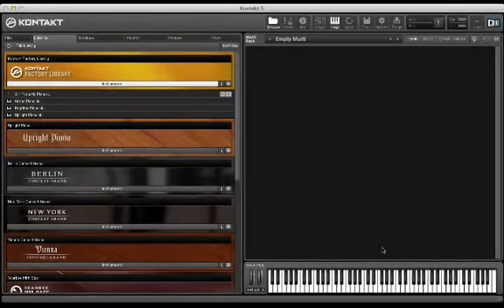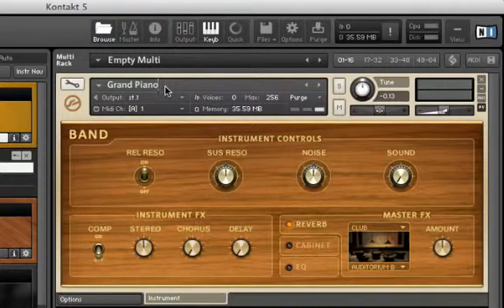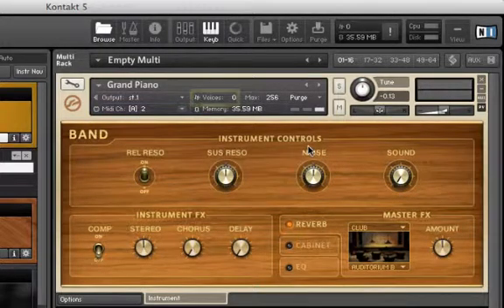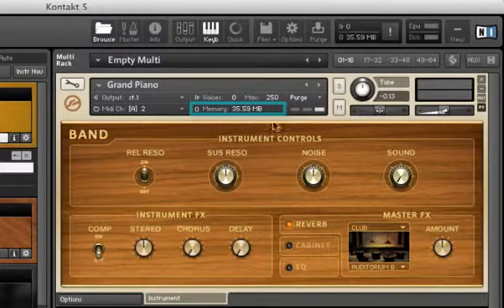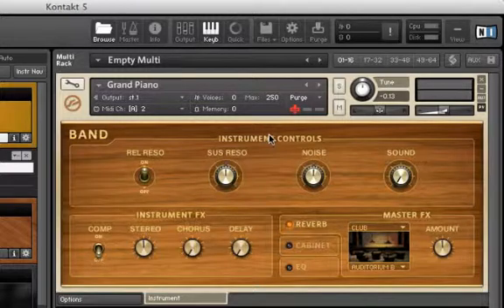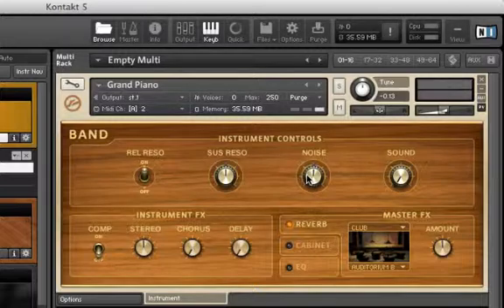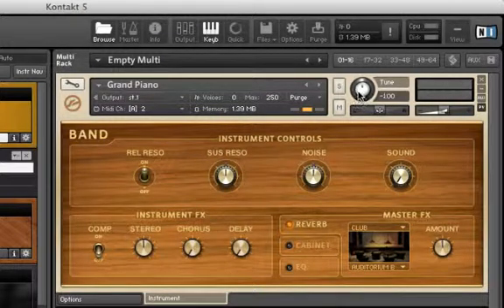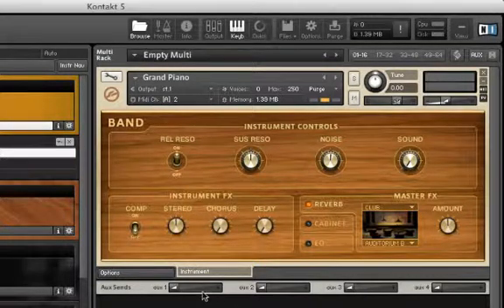Kontakt Mastery #4 - Performance View and the Instrument Header